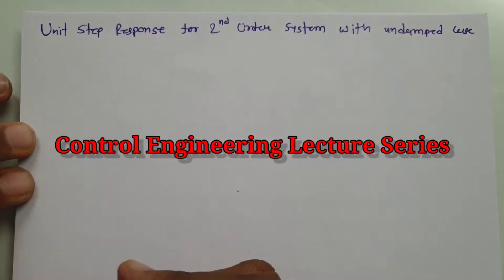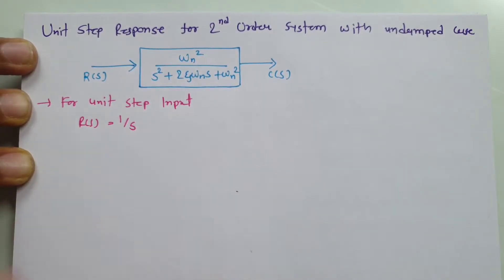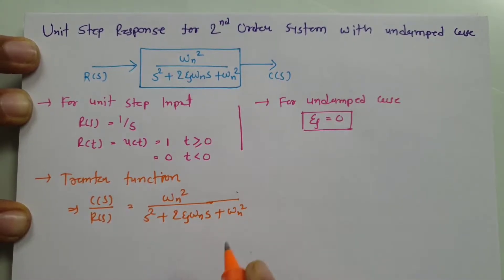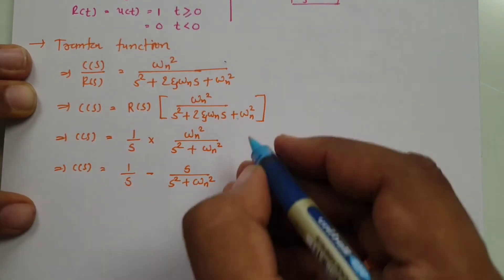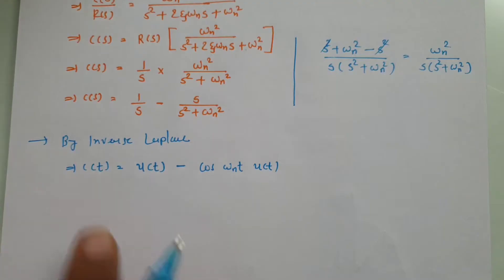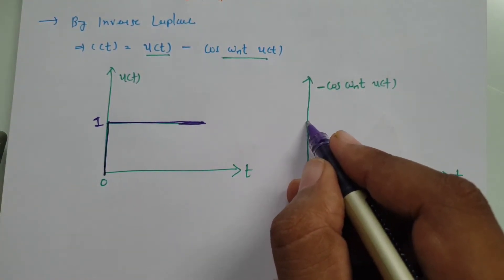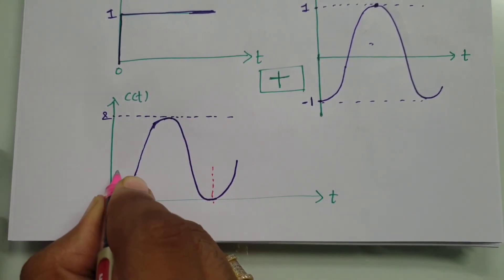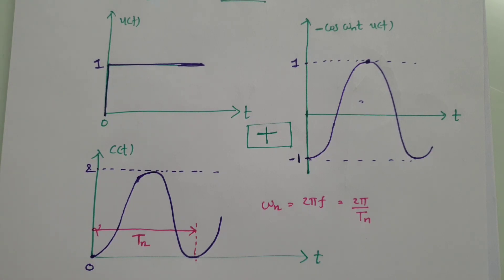Unit Step Response for an Undamped Second-Order System in Control Engineering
Unit Step Response for an Undamped Second-Order System is covered by the following Timestamps:

0:00 - Control Engineering Lecture Series
0:06 - Introduction to Unit Step Response for 2nd Order system with Undamped case
0:31 - 2nd Order System
1:02 - Unit Step Input
1:56 - Unit Step Response for 2nd Order system with Undamped case
4:52 - Graphical Understanding of Unit Step Response for 2nd Order system with Undamped case

Following points are covered in this video:

1. Unit Step Response
2. 2nd Order System
3. Unit Step Response for 2nd Order system with Undamped case

15. MATLAB Programs of control system/ Control Engineering